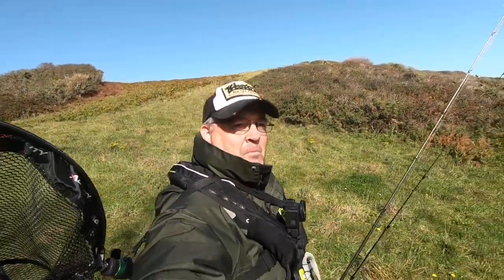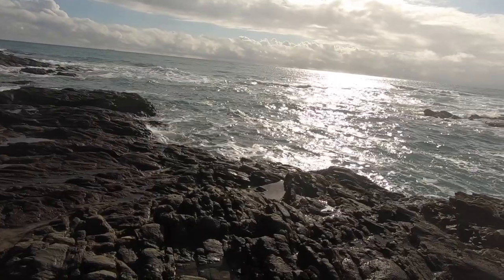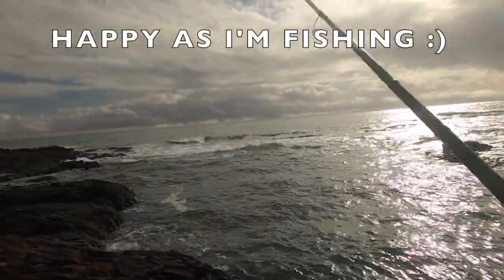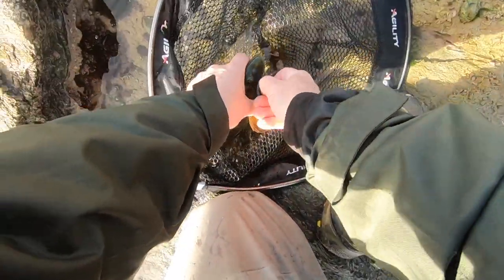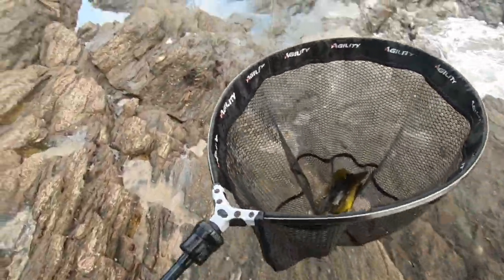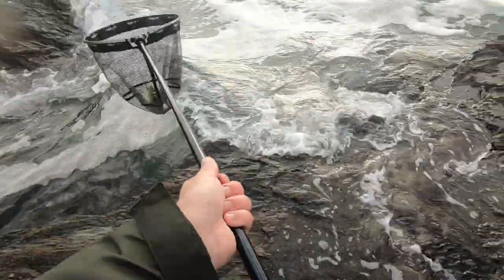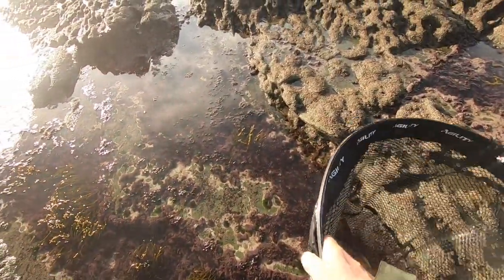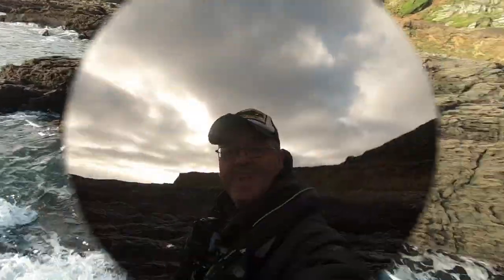Lure fishing for Wrasse with Ned, Craw & Shad lures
Join me as i fish for Wrasse from an open coast mark in challenging conditions. There was a good swell that made me work hard to bag a few fish. A move was called for; only to find limited visibility. See how i adapted to bag more and bigger fish.

00:00 Lure fishing for Wrasse with Ned, Craws & Shad lures
04:13 First Lure caught Wrasse - Rooneys Fishing Supplies Ned lures
05:40 Texas Rigged Ned lure
07:00 2nd Wrasse on lures. Ned lure strikes again.
08:38 Fishing Tips - Making a chewed up Ned lure last a bit longer
09:25 Featured lure - Maxcatch Craw - Big lure for a big fish?
10:45 3rd Wrasse caught on Maxcatch Craw lure
12:32 New mark and a rethink
13:40 Rigging a Pink, Core Shot Rooneys Fishing Supplies Ned lure.
13:58 Another Wrasse falls to the Ned Lures
15:37 Featured Lure - FFS Lures Finesse Fry in Champagne Shad colour
17:50 Savage fight at close quarters!
19:19 Switch to Maxcatch Pintail lures
19:35 Fish on the Pintails
20:21 Sum up how i adapted to the challenging and changing conditions on the day. Little changes can make the difference and bag you a few/bigger fish you might not necessarily have caught.

instagram